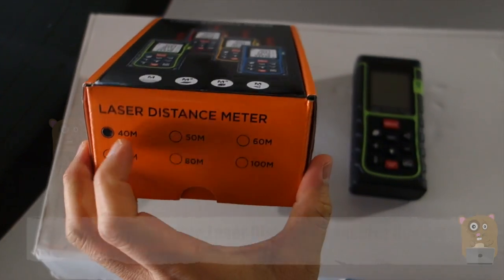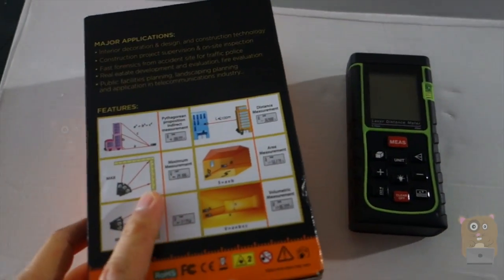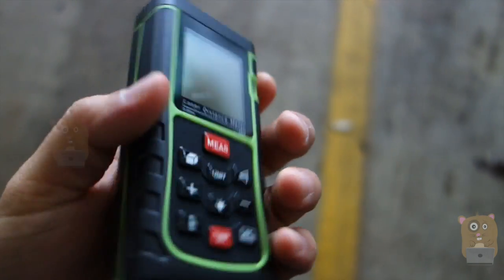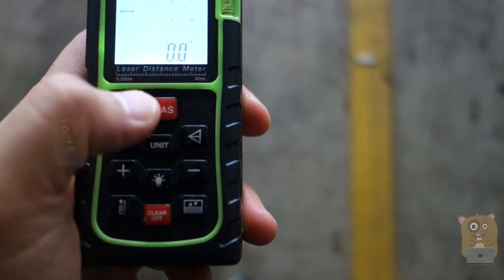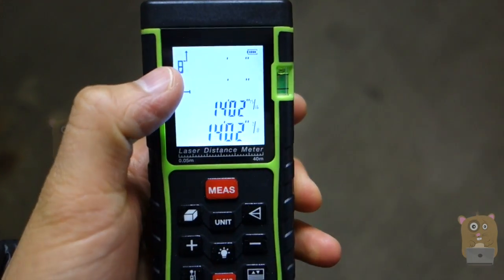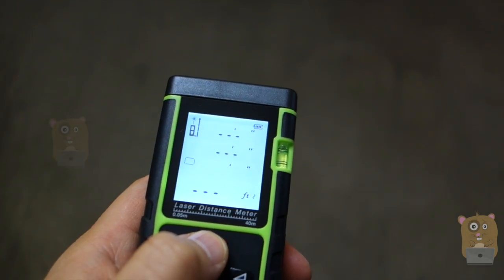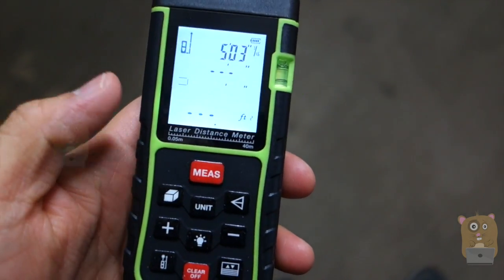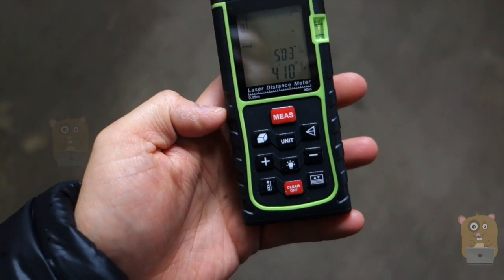Tacklife 40M Portable Laser Distance Measurer Review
PRECISION LASER MEASURING TECHNOLOGY
Utilizing precision laser technology, the Tacklife laser distance measure kit provides fast, easy and accurate measurements every time you use it. Users are able to be more productive and more profitable with greater accuracy and precision on the job site.

MULTI-FUNCTION
The Tacklife designed with versatile function, remarkable accuracy and fast measurement speed, laser intensity indication, you can measure 131ft and it supports single and continuous measuring, area measuring, volume measuring and you can also change the units selection of meter, inch and feet

USER-FRIENDLY DESIGN
the Tacklife adapt to innovative ergonomic structure design, pocket-sized for easy portability, high definition backlit display and a new upgrade optical lens, the use of high quality soft glue design, enclosed rubber soft keys feel comfortable and durable.

Features:
Indirect measurement by Pythagorean Theorem
Continuous measurement
Min/Max distance tracking
Easy addition/subtraction of measurement
Easy targeting with bright laser pointer
Large LCD with backlight
Display illumination and multi-line display
99 data records
Auto correction and error report technology
Low battery indication
Auto / manual power off function

Packing Included:
1 x Laser Distance Meter
1 x Pouch
1 x Holding Rope
2 x 1.5V AAA Battery
1 x Instruction manual